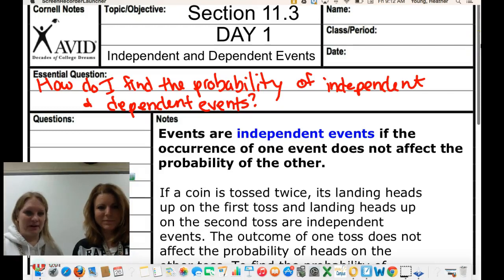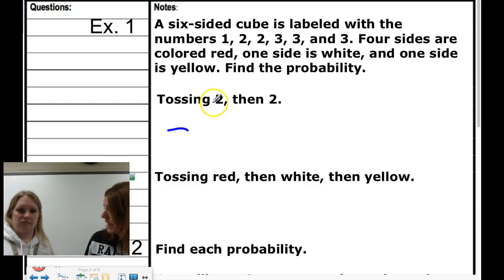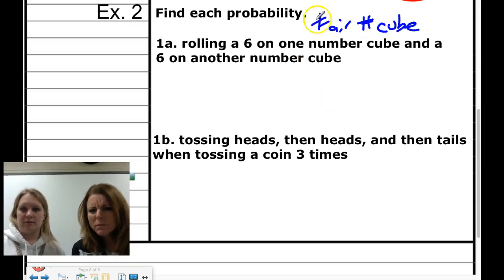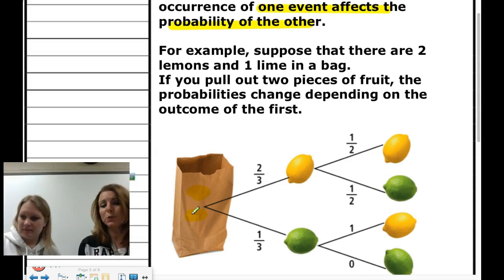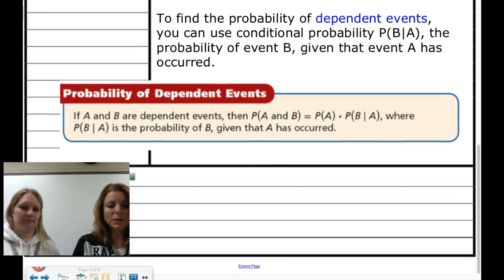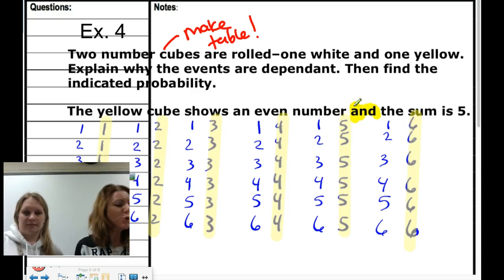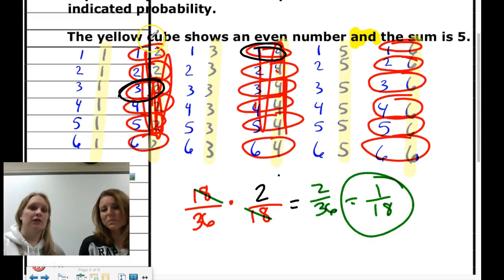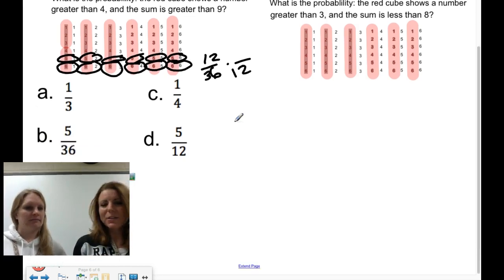Lesson 11.3 DAY 1